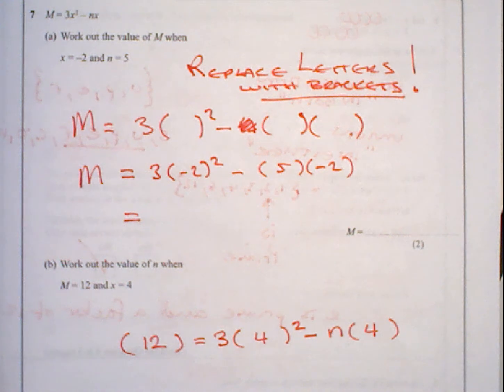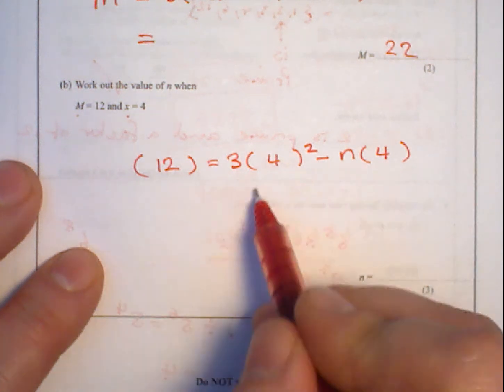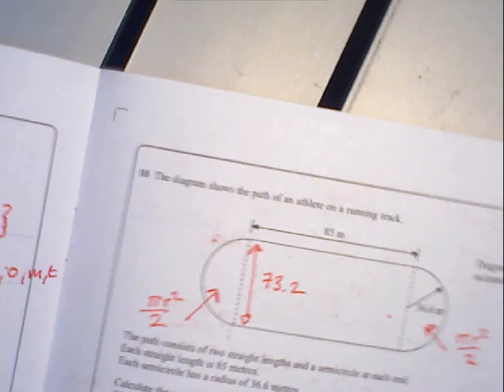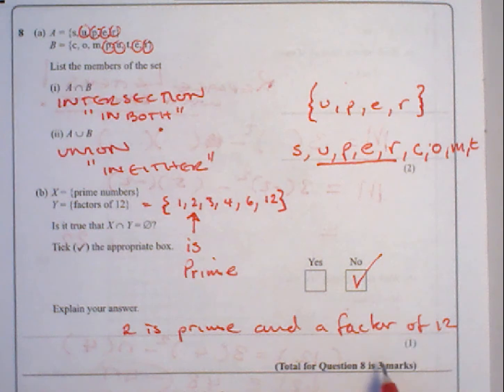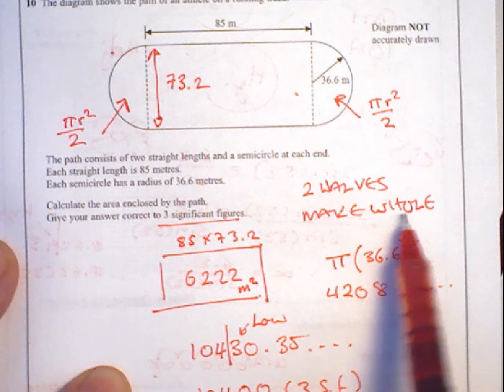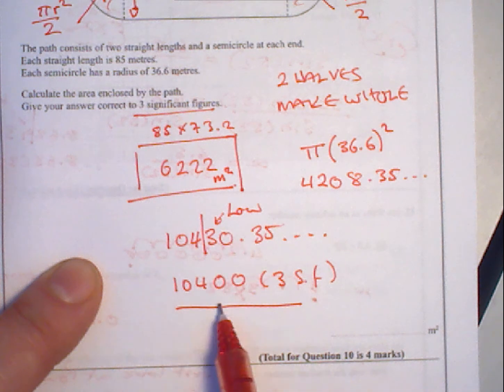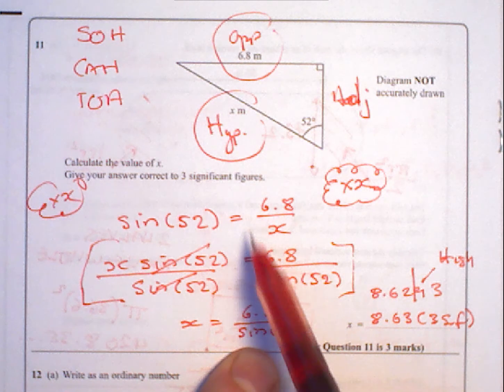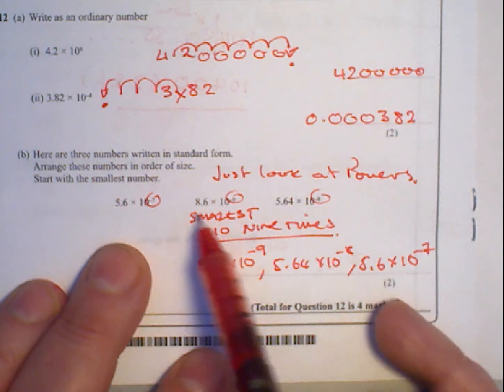Year 11 Thursday Paper 15 03 18 Questions 7 12